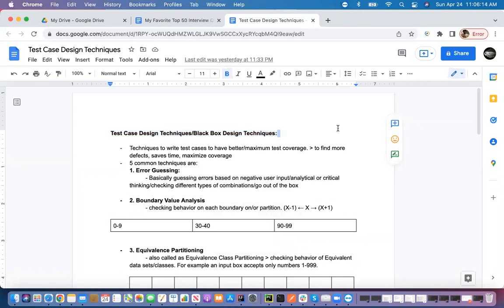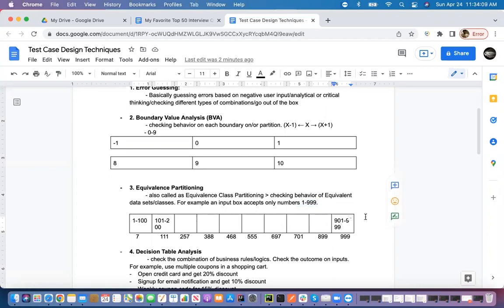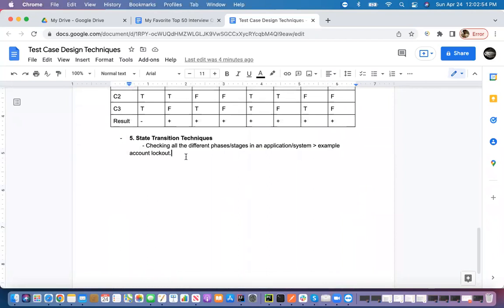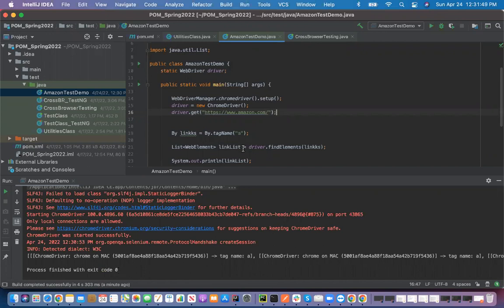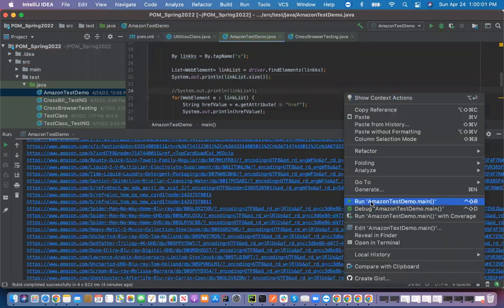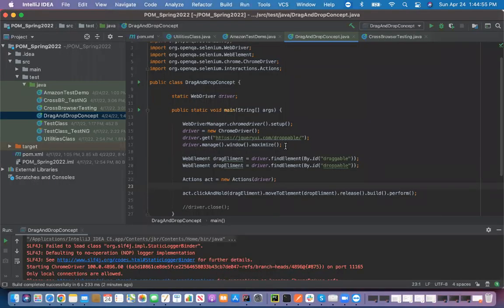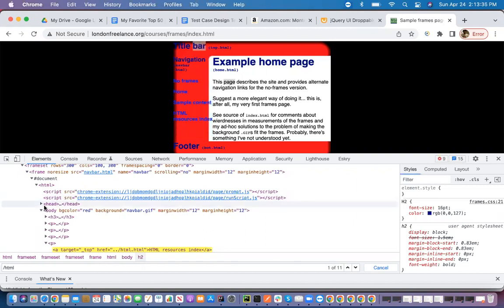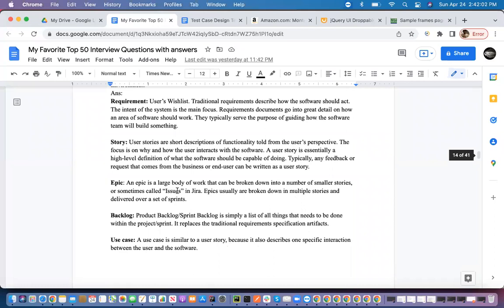Day 32 Interview Challenges Selenium Test Case Design Techniques January 2022 QA Batch 04232022